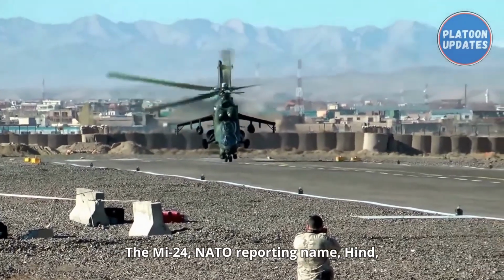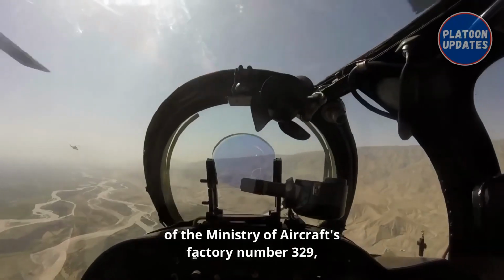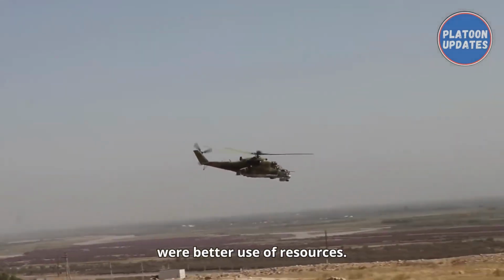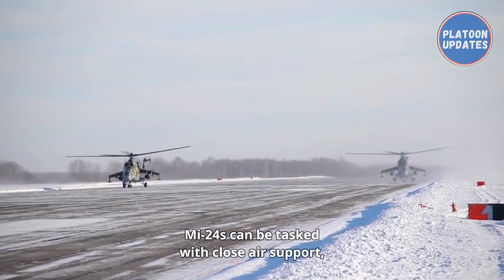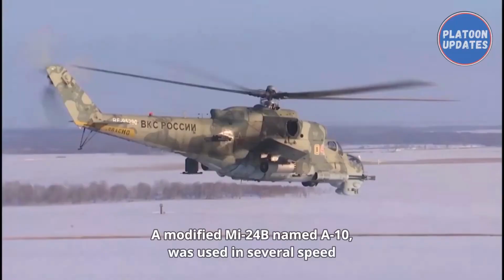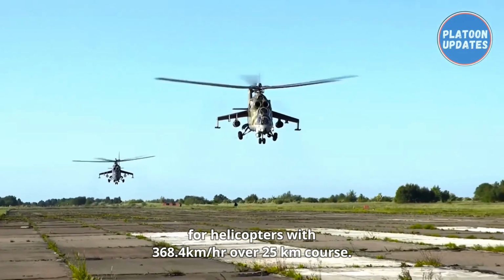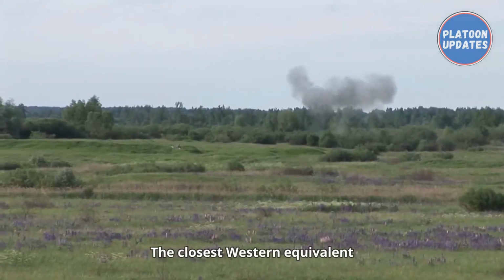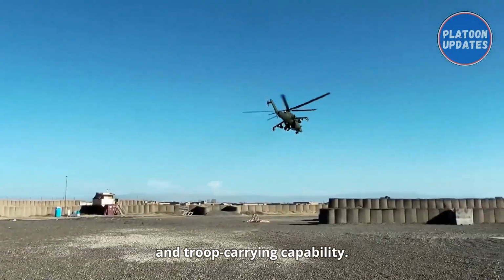Is Mil Mi 24 Helicopter Flying Tank? - Mil Mi-24 Hind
The Mil Mi-24, often referred to by its NATO reporting name "Hind," is a formidable Soviet attack and transport helicopter that entered service in the early 1970s. Developed by the Mil Moscow Helicopter Plant, the Mi-24 is notable for its heavy armor and impressive firepower, equipped with a combination of machine guns, rockets, and missiles. It also has the unique capability to transport troops, carrying up to eight soldiers in addition to its combat roles. The helicopter's distinctive design includes a tandem cockpit and a pair of large wings that provide additional lift and mounting points for weaponry. The Mi-24 has been widely exported and remains in service in many countries, praised for its ruggedness, versatility, and battlefield effectiveness. It has seen extensive use in various conflicts around the world, establishing a reputation as a highly capable and feared combat aircraft.